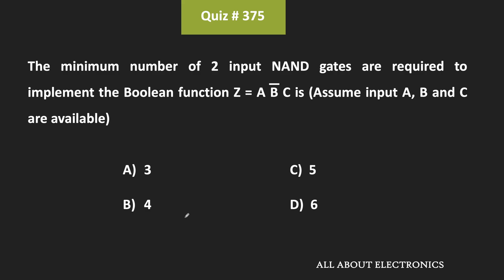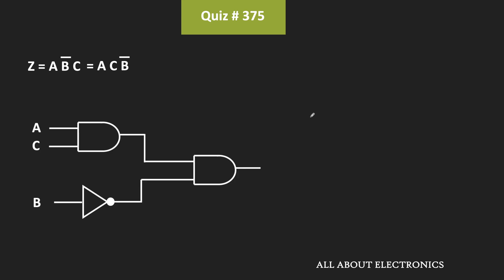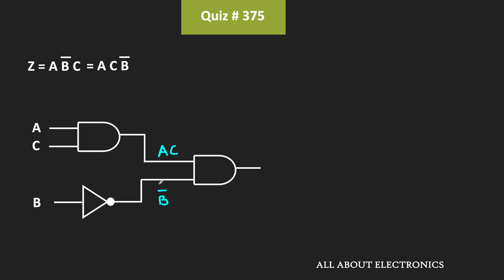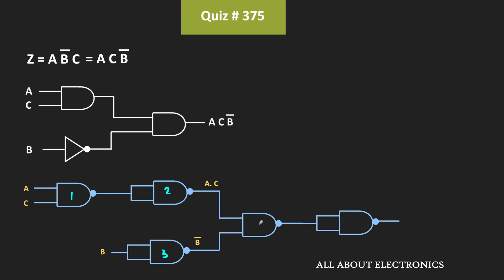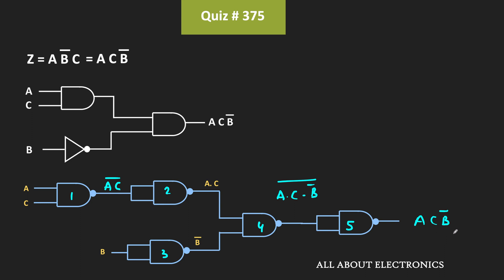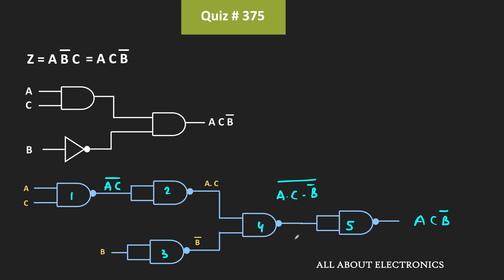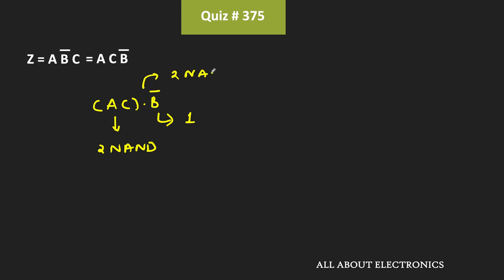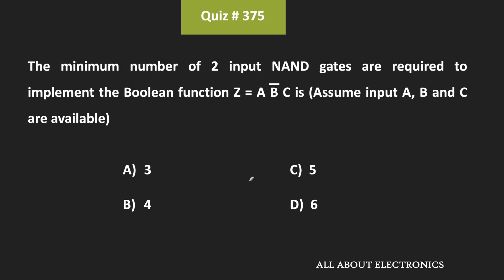Implementation of Boolean Function using NAND gates (Digital Electronics) | Quiz # 375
In this video, to implement the Boolean expression given in the question, the minimum required 2-input NAND gate is found.

Topic: Logic Circuit implementation using NAND gates